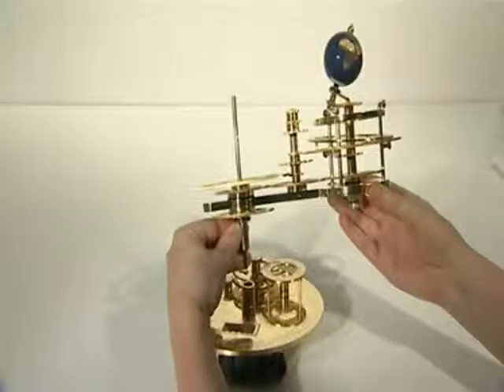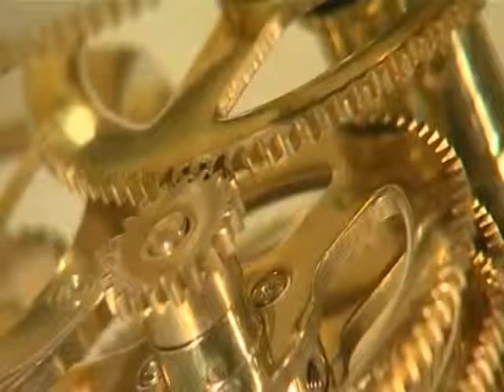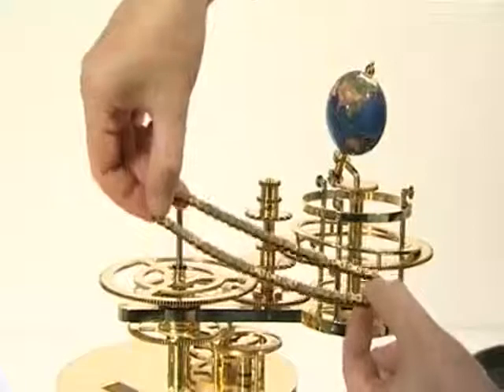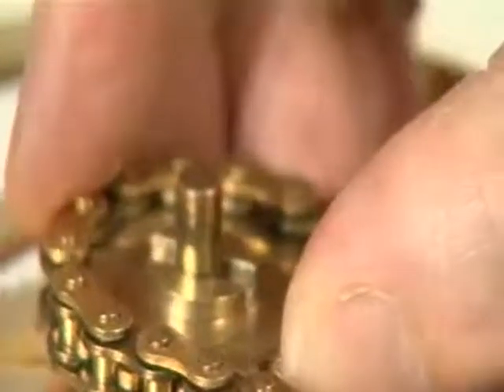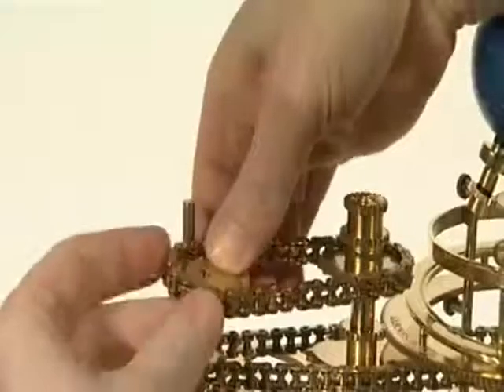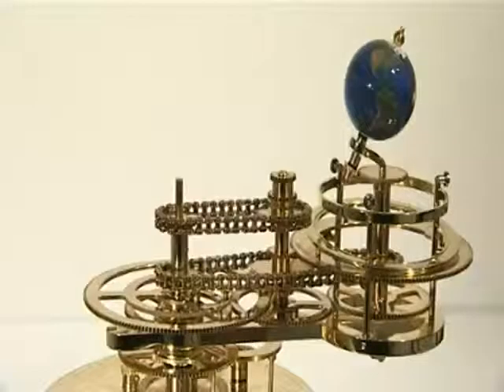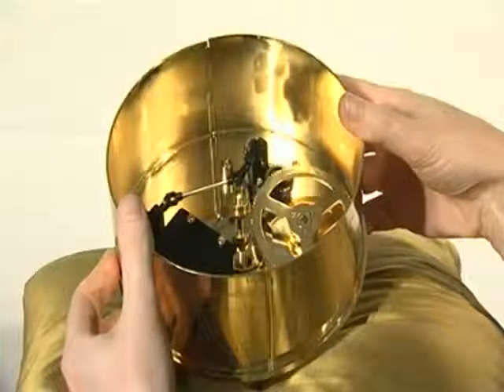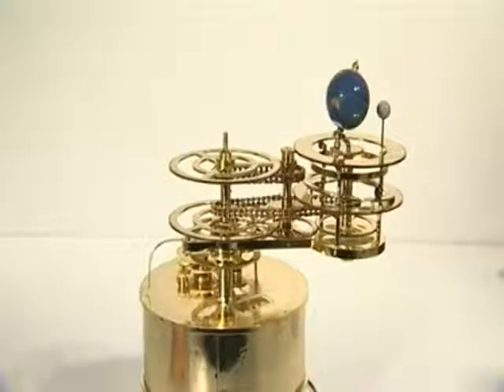solar system model projects,Build a model sun, moon and earth orbiter: Stage 7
Beautiful solar system model projects avaiable in online store .Superb new build-up model Tellurion complete in 52-weekly parts. See how it was made and how it works.;solar system model projects.